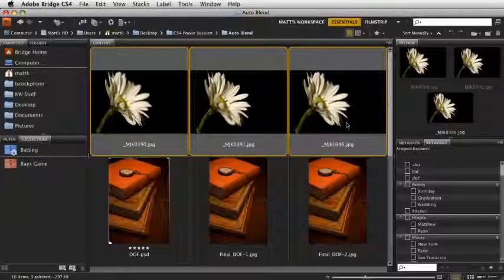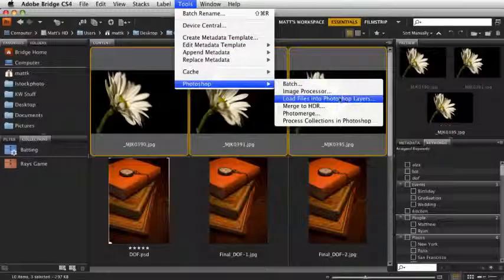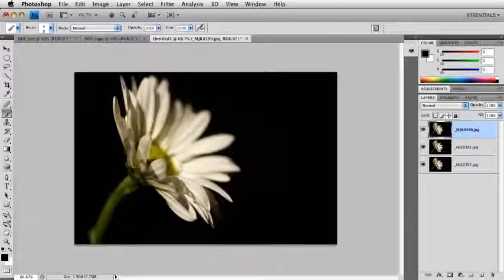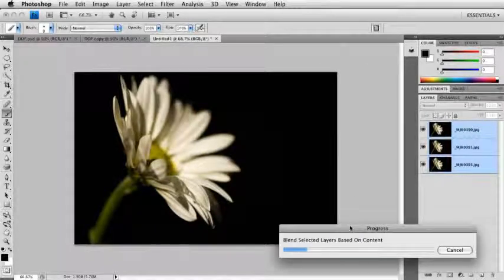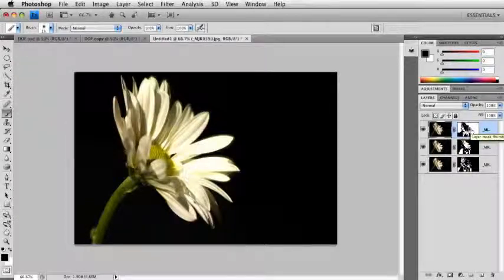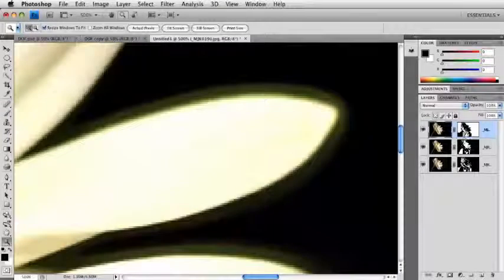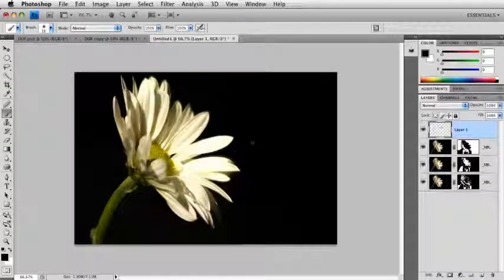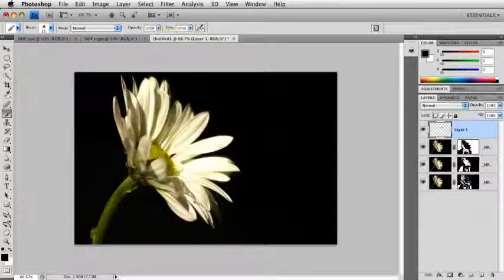38 Extending the Depth of Field